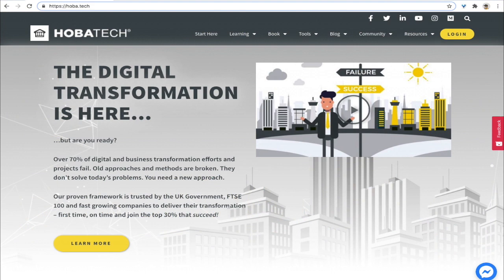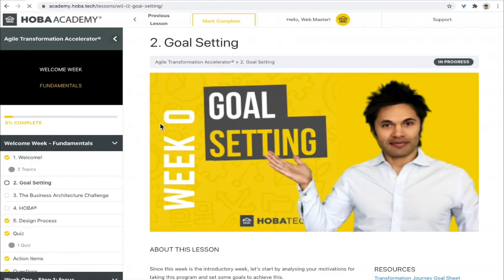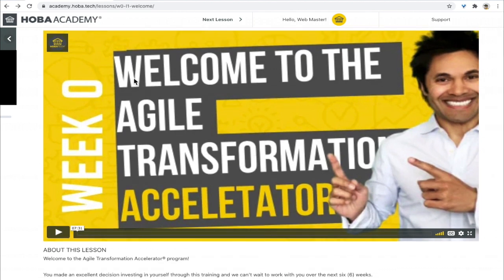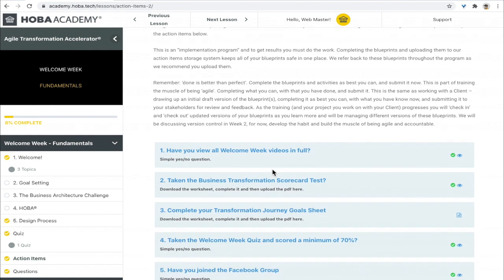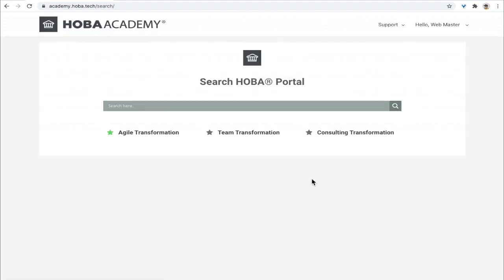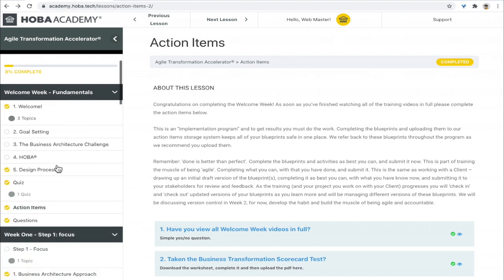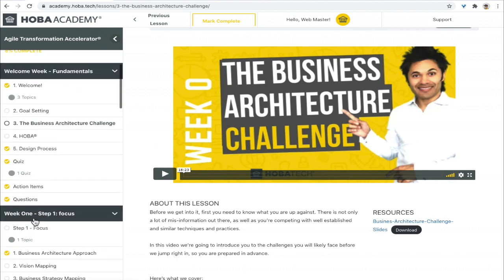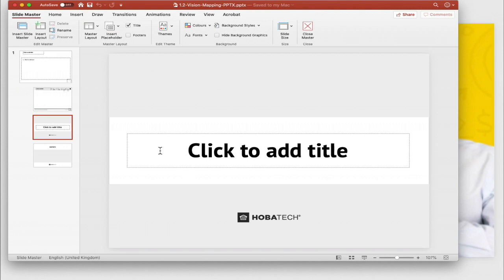🚀 How the Agile Transformation Accelerator Program Works | HOBA Academy Walkthrough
🚀 How the Agile Transformation Accelerator Program Works

Welcome to the Agile Transformation Accelerator Program.

In this video, Heath Gascoigne, founder of HOBA Tech and creator of the HOBA® House of Business Architecture Agile Business Transformation Framework, walks you through how the program works, how to use the HOBA Academy learning portal, and how to get the most value from your training experience.

This walkthrough is designed to help you understand exactly how to access your lessons, complete your action items, use the resources, join the live Q&A calls, and work through the six-week transformation journey successfully.

Whether you are new to business transformation or already have transformation experience, this program is designed to help you start, lead, and improve business transformation delivery with more structure, confidence, and practical application.

In this video, we cover:

✅ How to log into the HOBA Academy learning portal
✅ How to access your Agile Transformation Accelerator course
✅ How the six-week program is structured
✅ How lessons, topics, modules, and weeks are released
✅ How to use the course dashboard
✅ How to navigate the menu, profile, progress, and support areas
✅ How to watch lessons, download files, listen to MP3s, and read transcripts
✅ How to complete quizzes and track your progress
✅ How the final quiz, certificate, and digital badge work
✅ How to complete and upload your action items
✅ How to use the Help Centre and Knowledge Base
✅ How to join the private Facebook group
✅ How to register for the live Q&A calls
✅ How to access past Q&A recordings and transcripts
✅ How to use the templates, PowerPoints, PDFs, and downloadable resources

The Agile Transformation Accelerator is not just a knowledge course.

It is an application course.

That means you are not here just to watch videos or collect information. You are here to apply what you learn, complete action items, use the templates, and build the practical capability to lead business transformation more successfully.

Each week of the program aligns to one step of the HOBA® 6-Step Design Process:

1️⃣ Focus
2️⃣ Control
3️⃣ Analyse
4️⃣ Evaluate
5️⃣ Design
6️⃣ Implement

Each lesson follows the structure of The Business Transformation Playbook®, helping you build your understanding step-by-step in the same logical order used in the HOBA® framework.

You will also receive downloadable templates and resources, including editable PowerPoint files, PDFs, transcripts, and MP3 audio files so you can work through the content in the way that suits you best.

The course is designed to help you avoid one of the biggest mistakes in transformation: creating documentation that becomes “interesting but not useful.”

Instead, you will learn how to apply the right level of detail, at the right time, with the right stakeholders, using a structured six-step process.

You will also have access to support throughout the program, including:

✅ Help Centre
✅ Knowledge Base
✅ Private Facebook Group
✅ Twice-weekly live Q&A calls
✅ Past Q&A recordings
✅ Lesson transcripts
✅ Downloadable templates
✅ Action items
✅ Quizzes
✅ Digital certificate and badge

The goal is simple:

To help you start and lead your business transformation successfully — first time, on time.

Explore the Agile Transformation Accelerator Program and learn the framework, tools, templates, and process used to set up, turn around, and run successful business transformations.

Download your free 6 Steps to Business Transformation Success eBook and learn the 6-step agile business transformation framework trusted by the UK Government, FTSE 100, and fast-growing companies to set up and turn around their transformations.